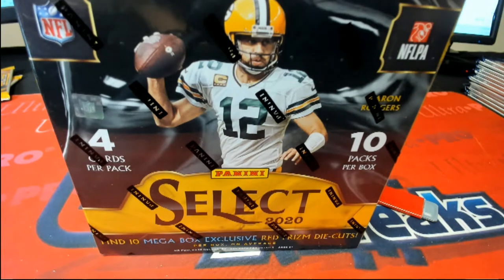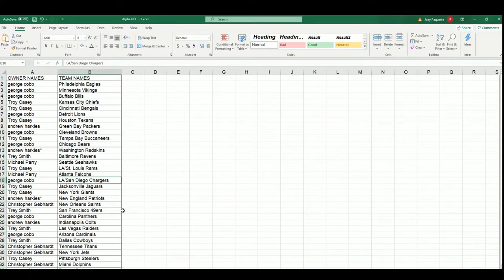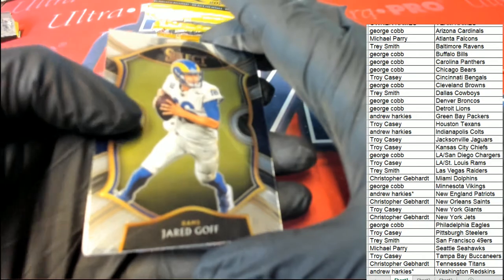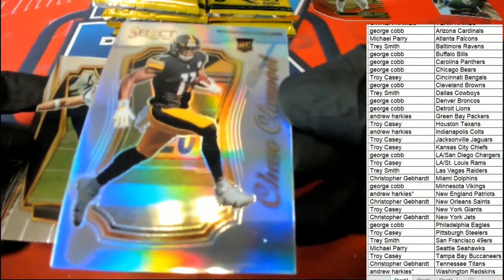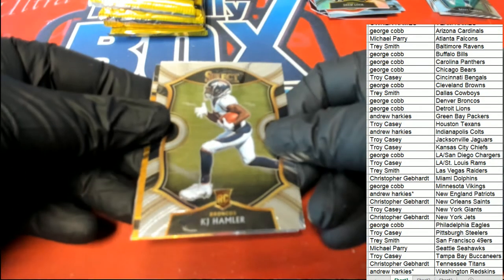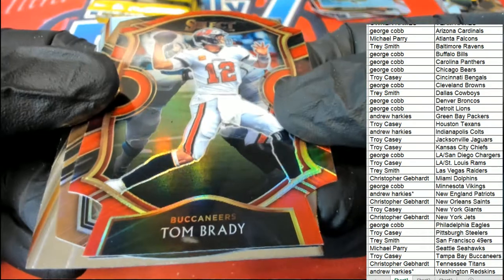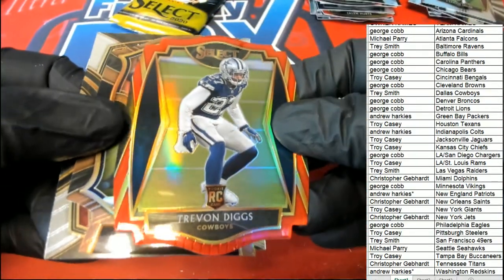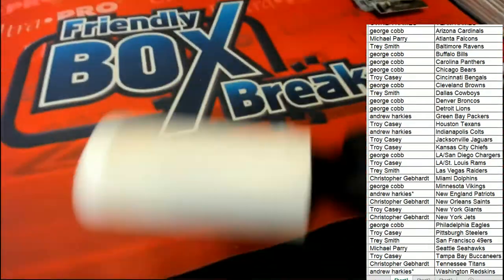2020 Panini Select Football Red Die Cut Prizm Mega Box ID REDSELECTMEGA109